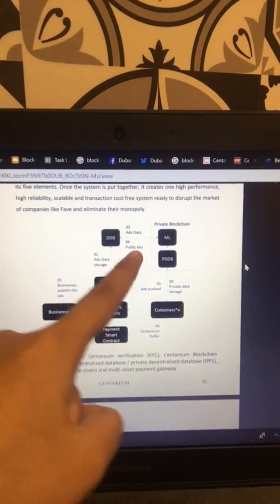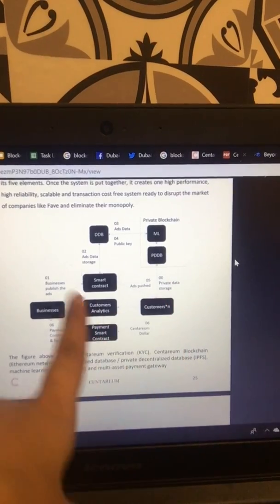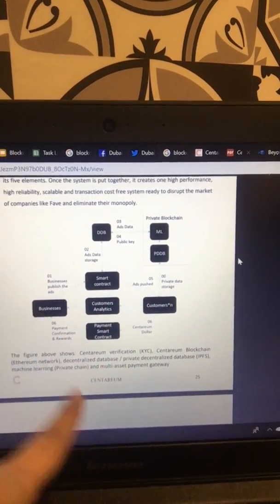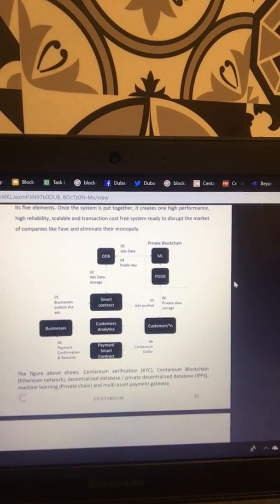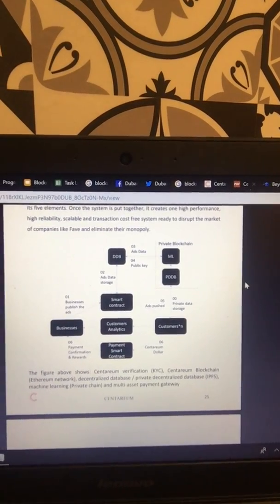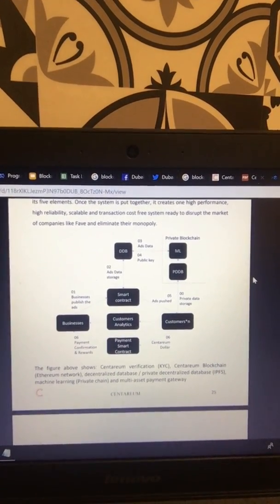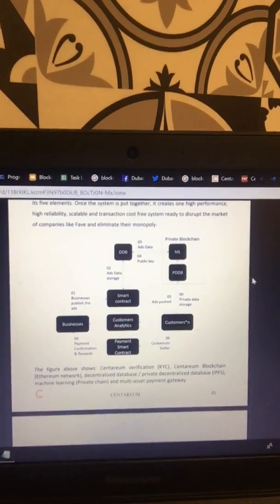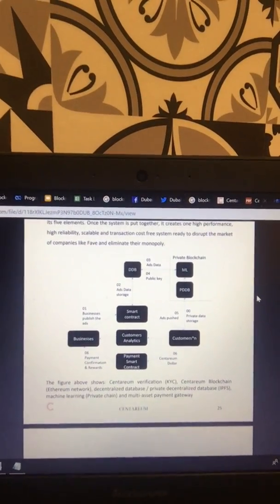Helo Streaming(Shaz) - Centareum 2.0